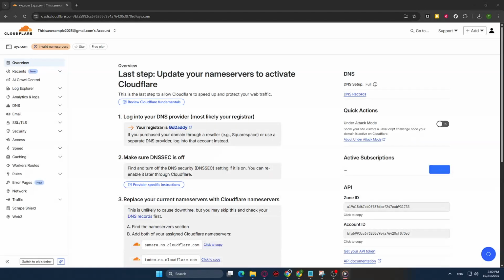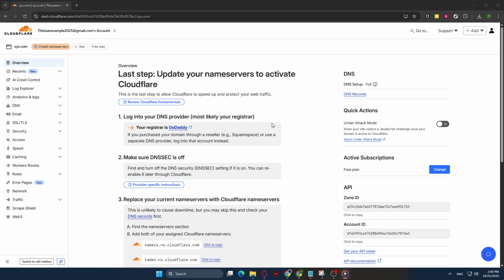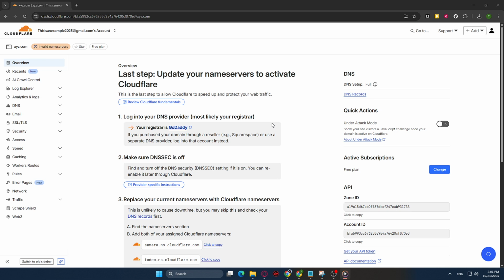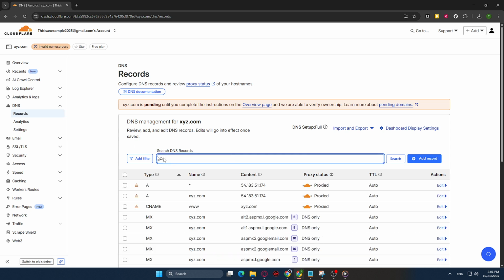How To Setup Cloudflare DNS For Beginners [2026 Guide]